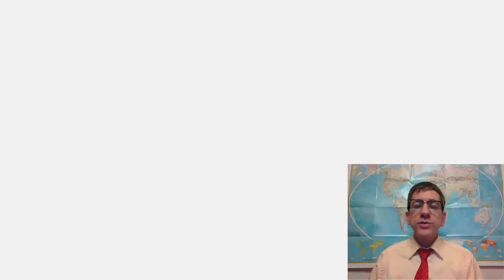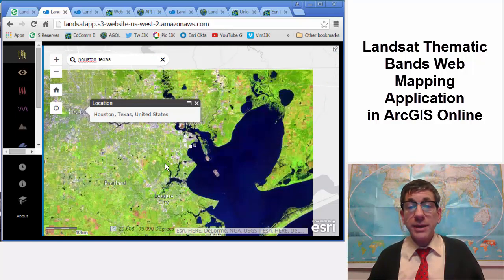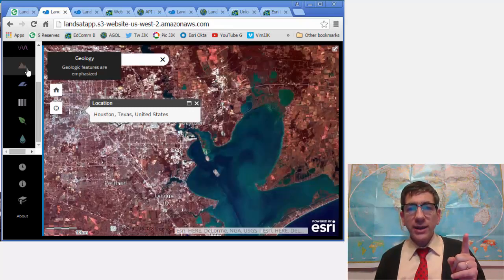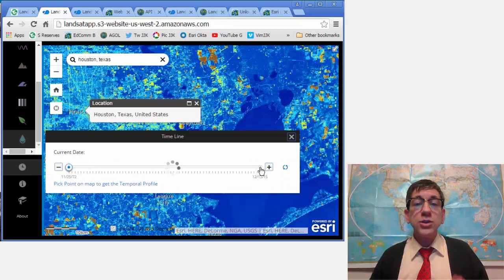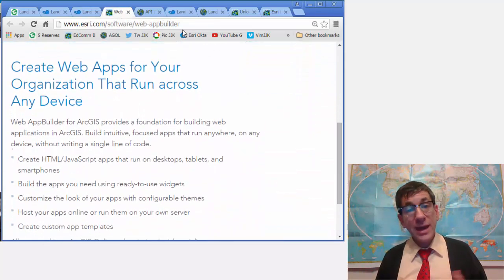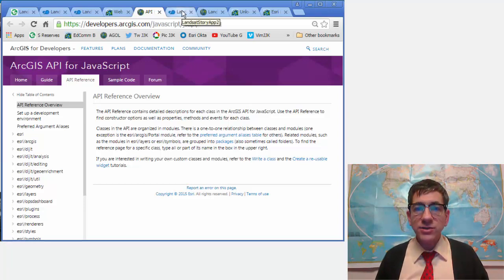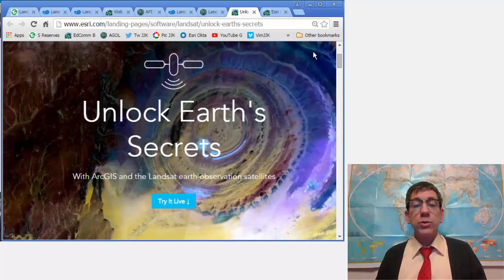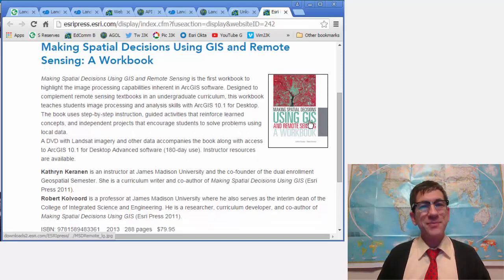The Landsat Thematic Bands Web Mapping Application in ArcGIS Online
Using the Landsat Thematic Bands Web Mapping Application in ArcGIS Online.  Analyze geology, vegetation health, bathymetry, and much more!